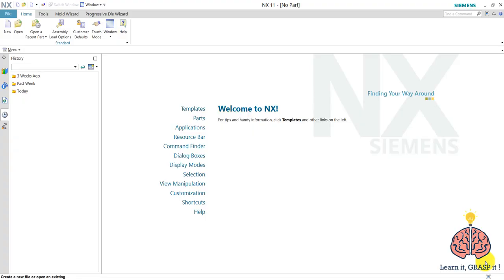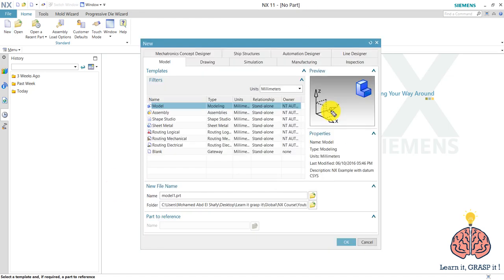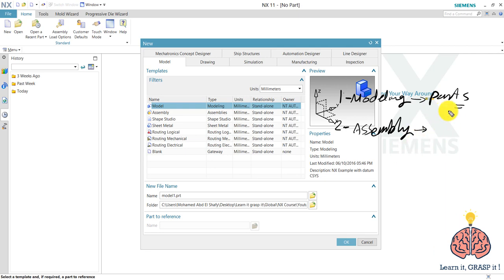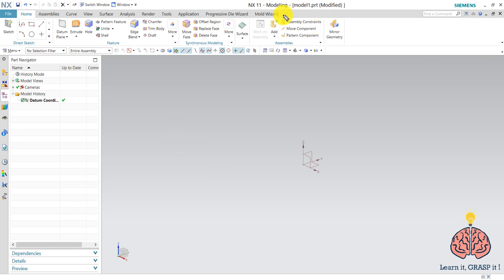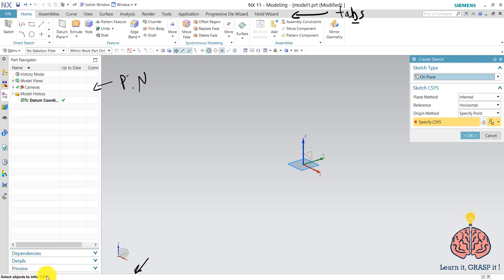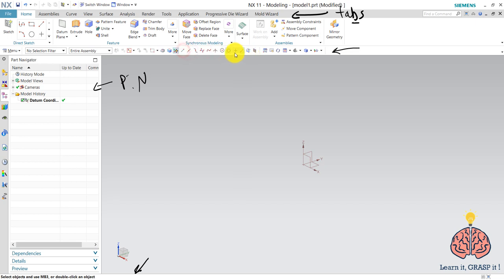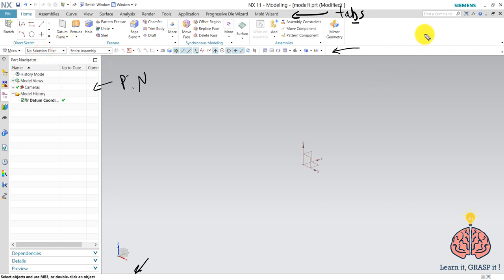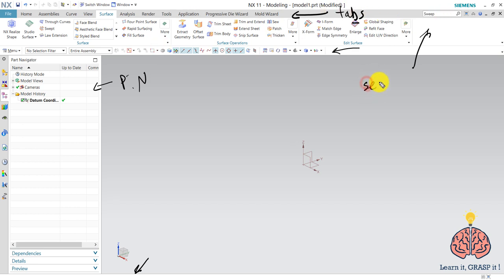Siemens NX 11/12 Beginners Course | Episode 2 | User Interface Tour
In this video we will take a small tour in the NX user interface.

_______________References________________________

A lot of thanks for  Professor Ming C. Leu Director at Intelligent Systems Center from Missouri University of Science and Technology for letting us use his book:

_______________Credit section______________________